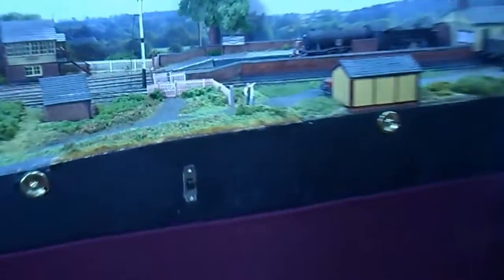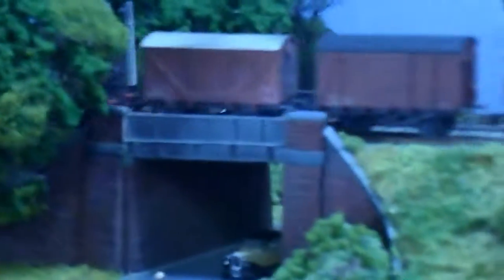Bishop walsh model railway exibition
The video explains it. But anyway just me filming layouts. By the way the steam engine in the thumbnail is a midland 1f